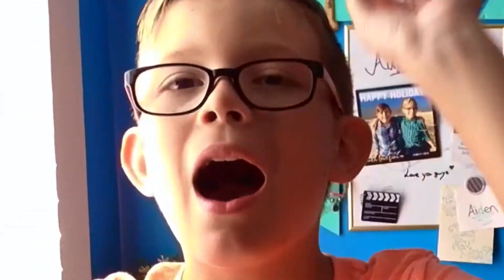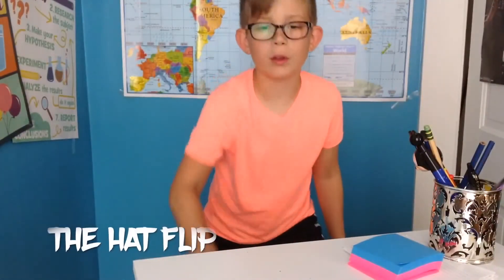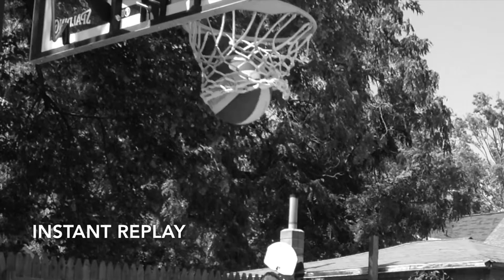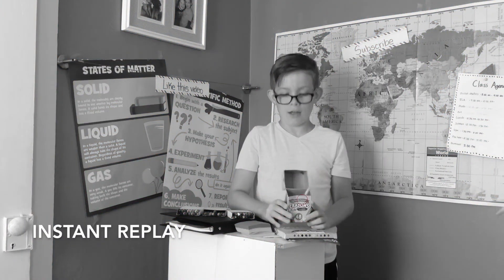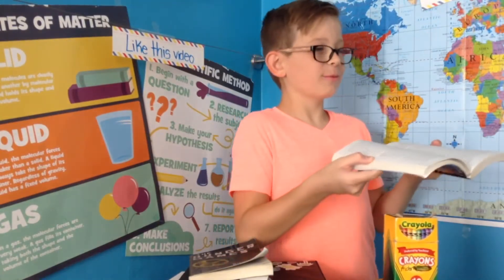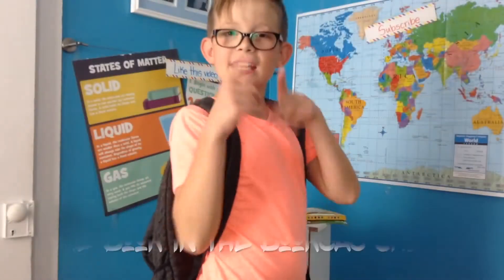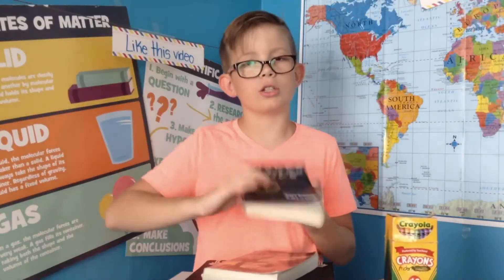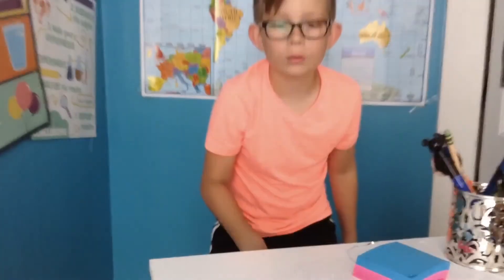EPIC BACK TO SCHOOL.TRICK SHOTS | Dude Well At Least You Tried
Hey Guys! So in today’s video Grayson and I made an EPIC BACK TO SCHOOL TRICK SHOTS VIDEO. We both thank you from the bottom of our hearts for 300 (still shook) views on one of our previous trick shots videos!

➭ CAN WE GET THIS VIDEO TO 20 LIKES FOR ANOTHER TRICK SHOT VIDEO?!

Font: Luna
Font: Avene

I also use iMovie so sound effects and music are also from there!